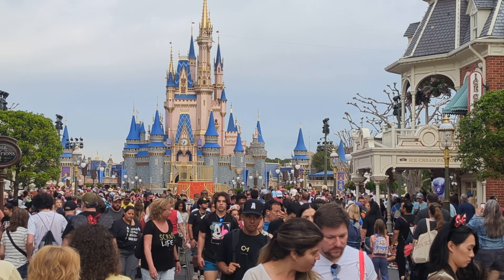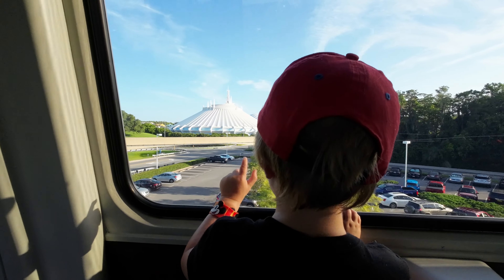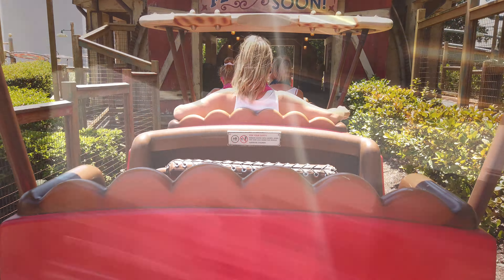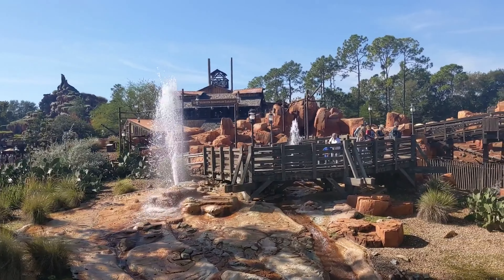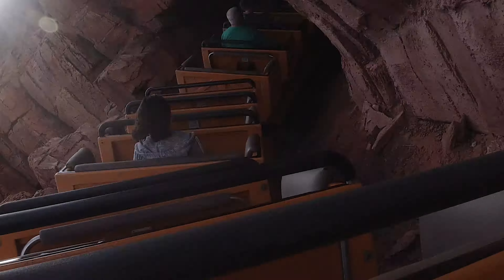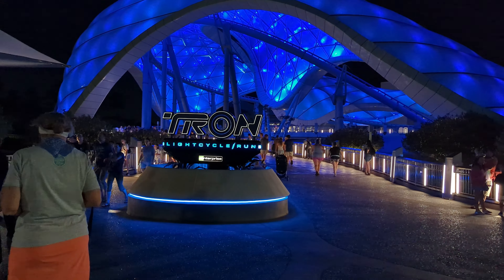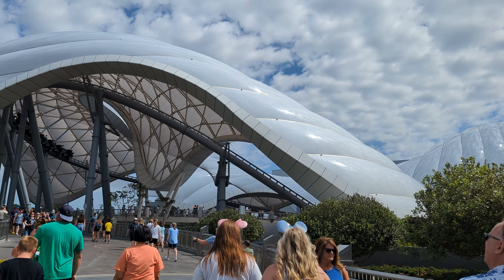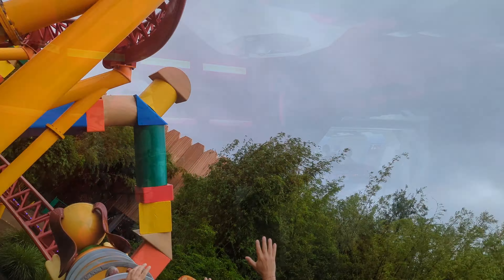Introducing Your Kids To Disney Thrill Rides: A Guide To Avoiding Forever Scaring Them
There are plenty of rides at Disney that anyone can ride. However as your kids start getting older the want to have a more thrilling ride may increase. If you have an adrenaline fueled child like our Little Man navigating the introduction to Disney Thrill Rides can be a little difficult to not Scar them forever of riding any rides.